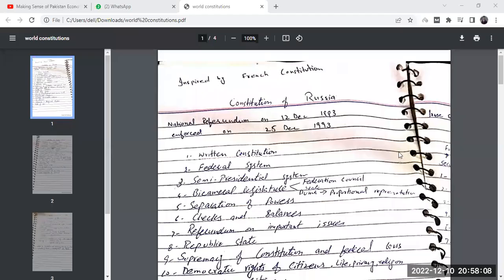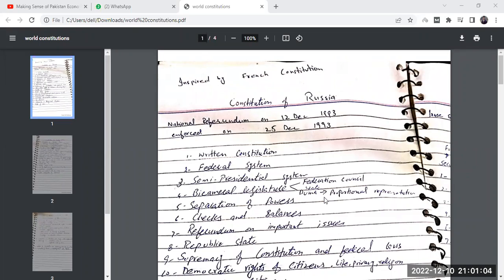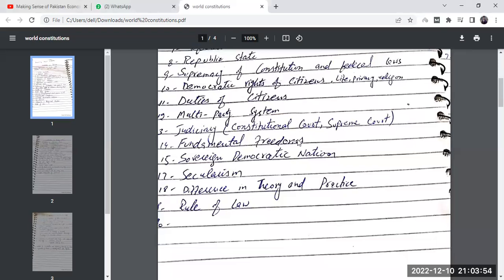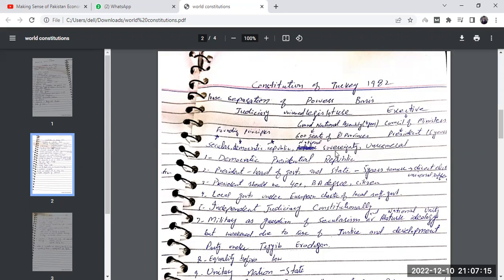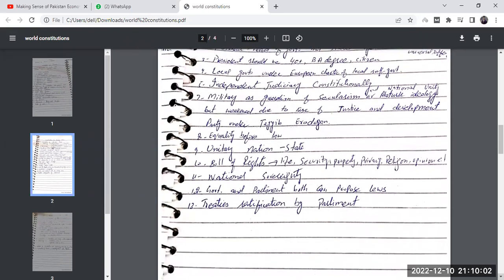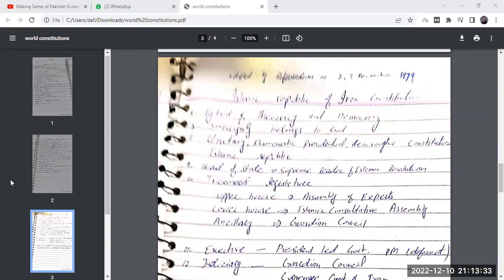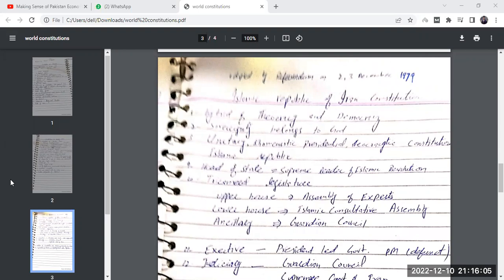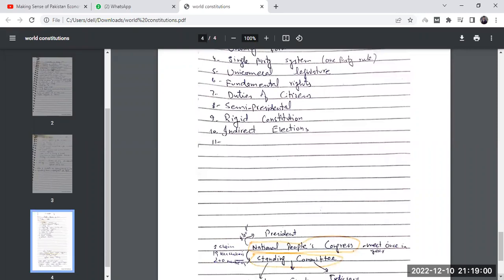3 April 2025